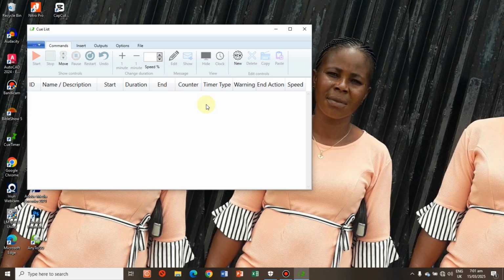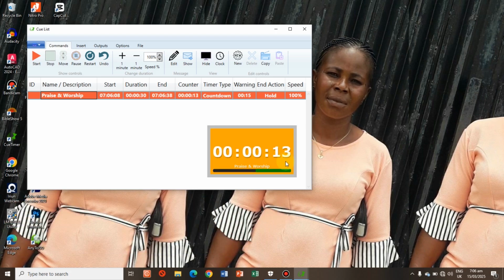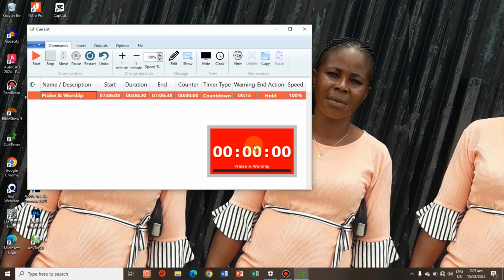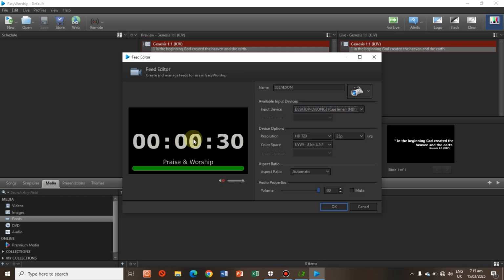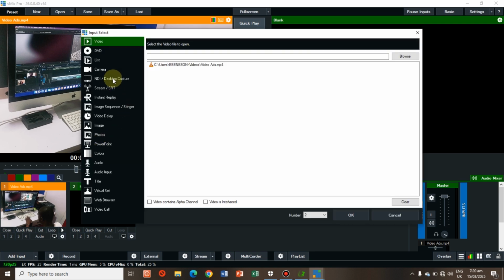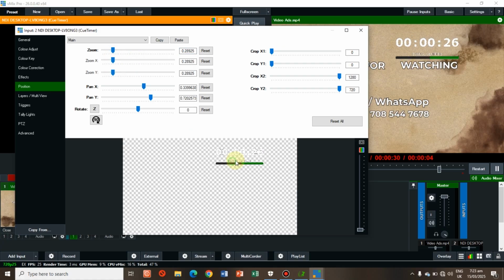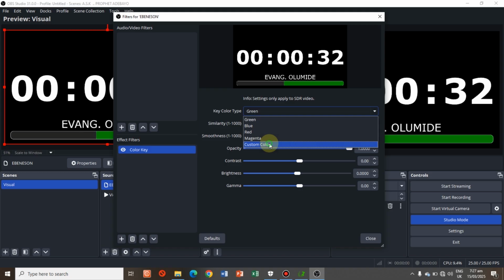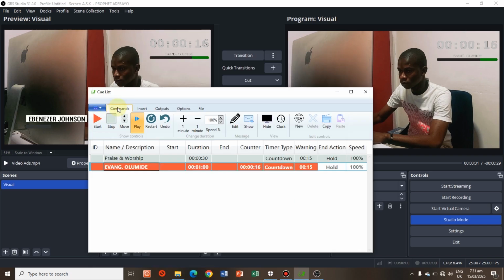How to add COUNTDOWN Timer to EASYWORSHIP | VMIX | OBS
Learn how to add a COUNTDOWN Timer  🕐 to EasyWorship, vMix, and OBS in this easy tutorial.

Enhance your livestreams and presentations with this simple technique!

This is a step by step tutorial on how to set up COUNTDOWN

👋  In this video :
0:00 - 0:37   . . .    Intro to the Countdown Tutorial
0:37 - 3:32   . . .    How to use CueTimer
3:32 - 5:00   . . .    How to use CueTimer COUNTDOWN in EASYWORSHIP
5:00 - 6:48   . . .    How to use CueTimer COUNTDOWN in VMIX
6:48 - 9:13   . . .    How to use CueTimer COUNTDOWN in OBS
9:13 - 9:30   . . .    Outro from the Countdown Tutorial

📌 To Download CueTimer file and setup for use . . . Chat me

📌 DIGITAL COURSE & TRANING

_____MUSIC CREDIT_____